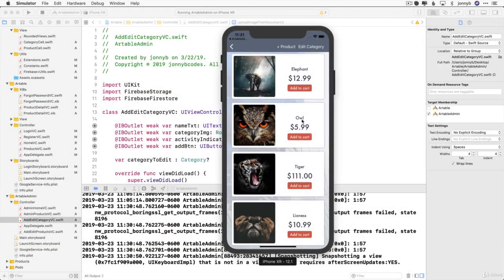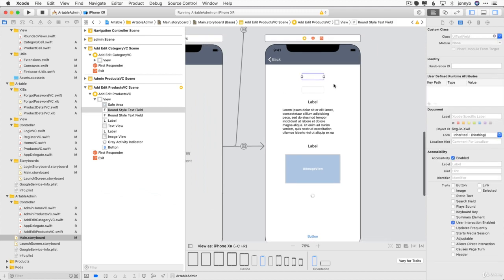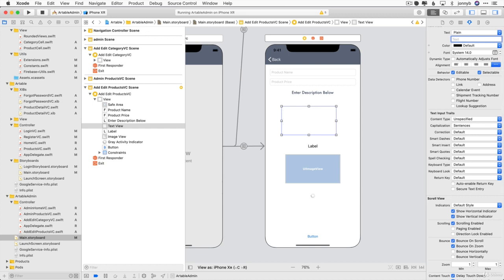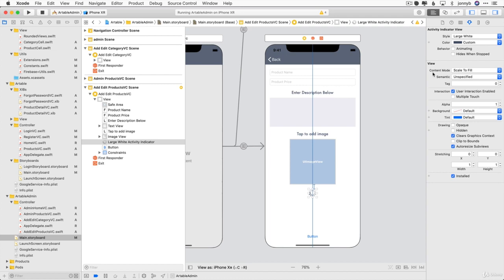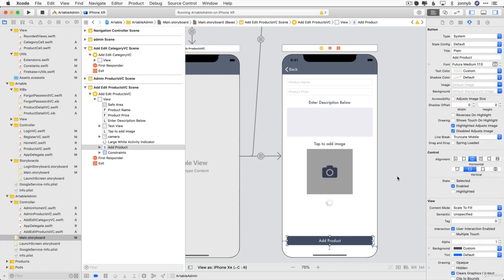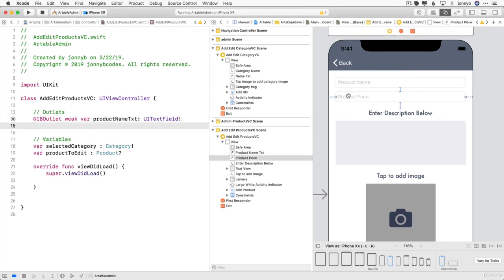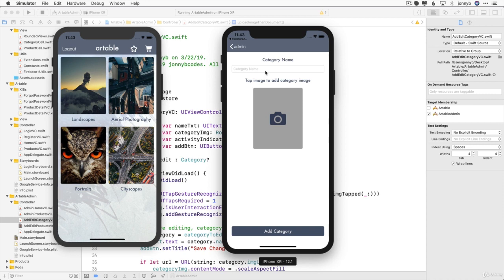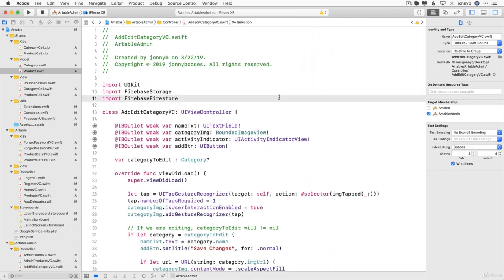52 AddEdit Products UI and Challenge